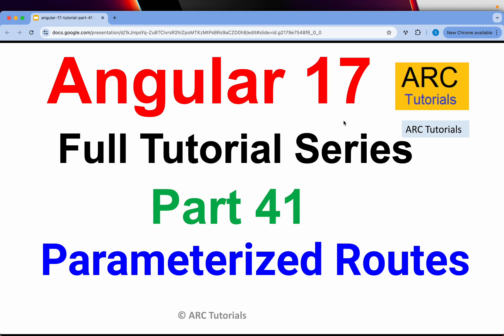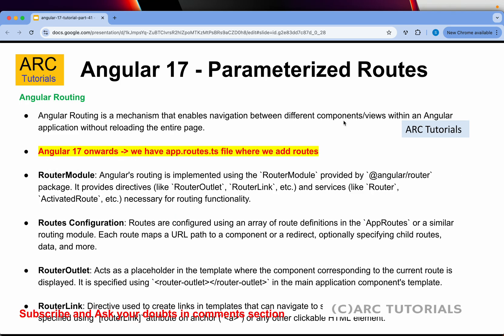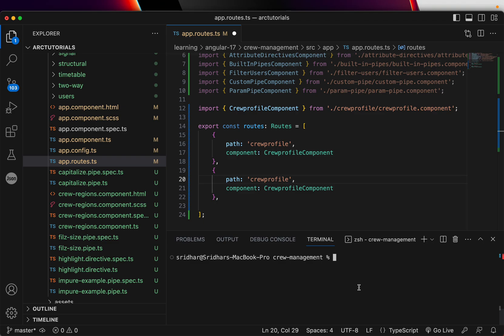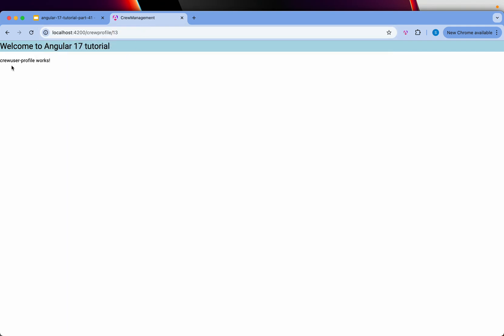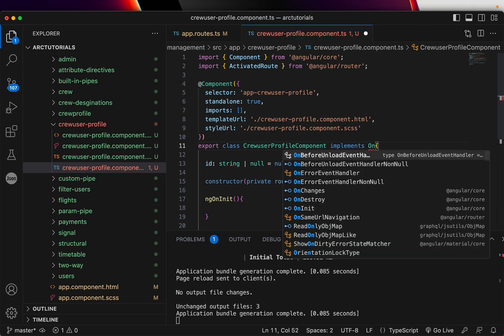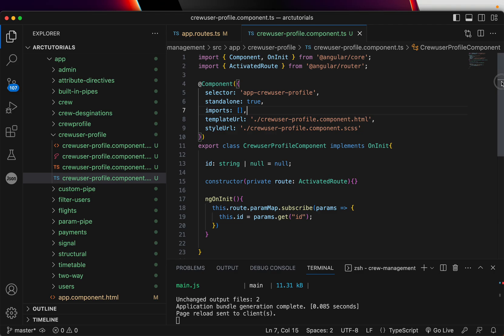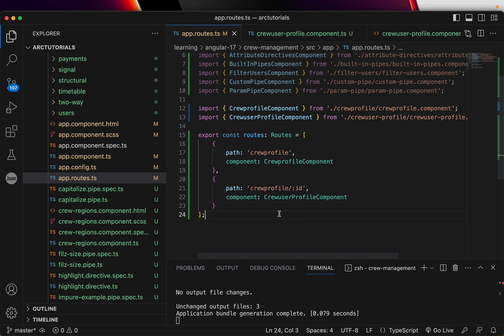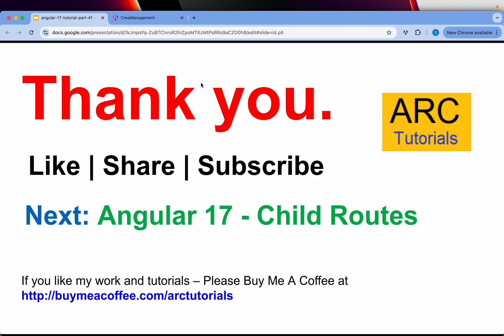Angular 17 Tutorial For Beginners #41 - Parametrized Routes